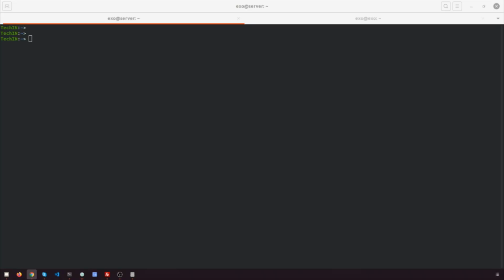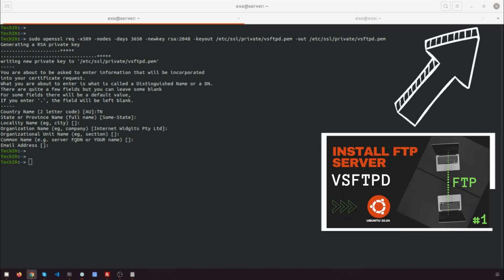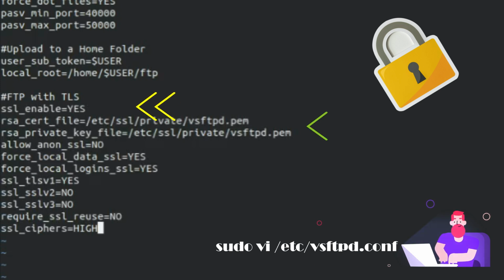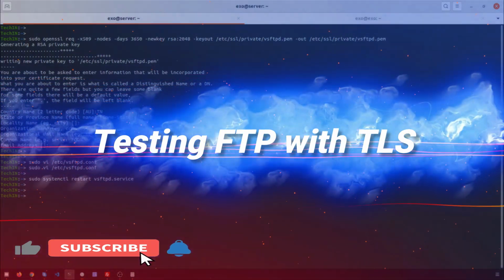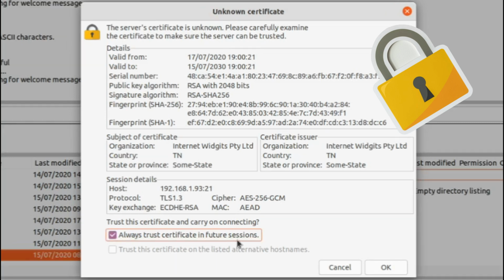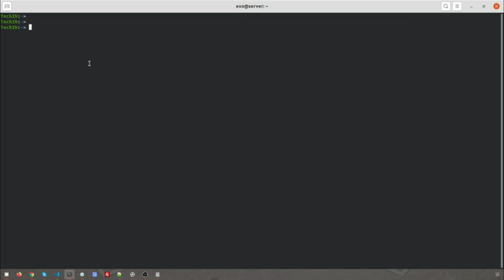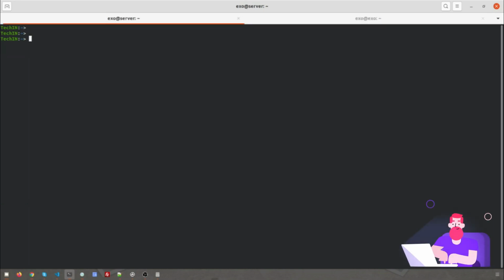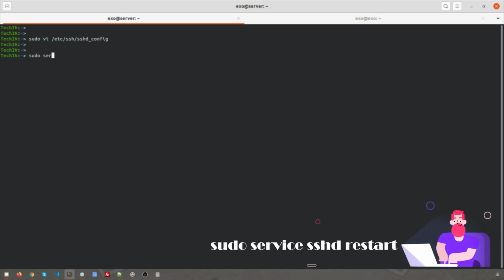[How To] Secure FTP Server with TLS on Ubuntu 20.04 🔐 (2020) #2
Hi, in this video I will show you How To Secure vsftpd server with TLS on Ubuntu 20.04 🔐.
And you have a bonus at the end of the video to have more security on the FTP server.
🛎 To better understand this video, first, I advise you to watch the first video which describes the steps of installing and configuring an FTP server 📽 🎞

00:00 Introduction
01:00 Create an SSL Certificate
01:39 Configure VSFTP with TLS
03:17 Testing FTP with TLS
04:38 Bonus : Disable Shell Access

The instructions should be applicable to other Linux Ubuntu versions.

** Create an SSL Certificate 🔐 .
- sudo openssl req -x509 -nodes -days 3650 -newkey rsa:2048 -keyout /etc/ssl/private/vsftpd.pem -out /etc/ssl/private/vsftpd.pem

** Secure FTP with TLS
- sudo vi /etc/vsftpd.conf
ssl_enable=YES
rsa_cert_file=/etc/ssl/private/vsftpd.pem
rsa_private_key_file=/etc/ssl/private/vsftpd.pem
allow_anon_ssl=NO
force_local_data_ssl=YES
force_local_logins_ssl=YES
ssl_tlsv1=YES
ssl_sslv2=NO
ssl_sslv3=NO
require_ssl_reuse=NO
ssl_ciphers=HIGH
- sudo systemctl restart vsftpd.service

** Disable Shell Access
- sudo vi /etc/ssh/sshd_config
DenyUsers ftpuser
- sudo service sshd restart